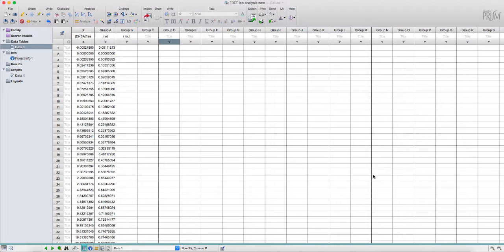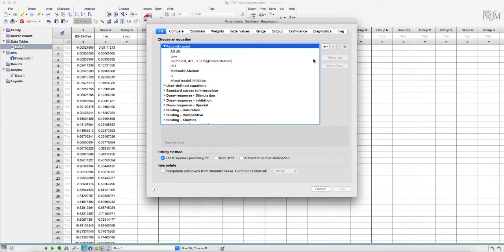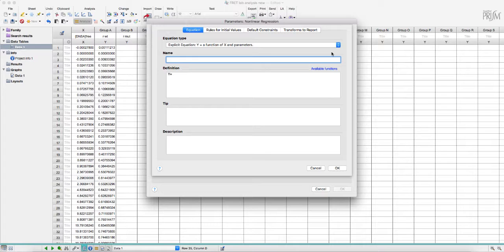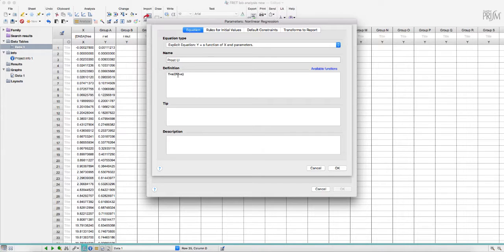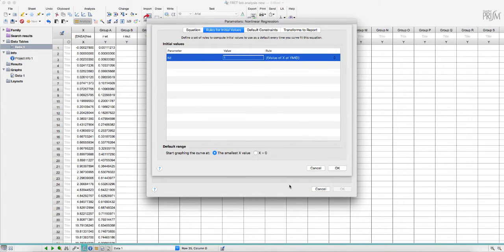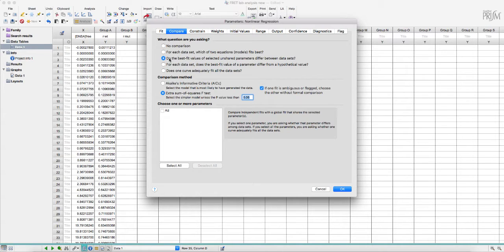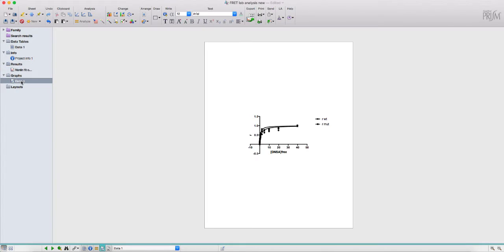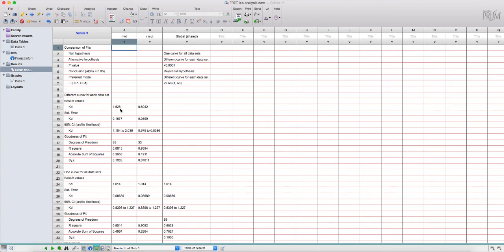FRET lab analysis 2 new